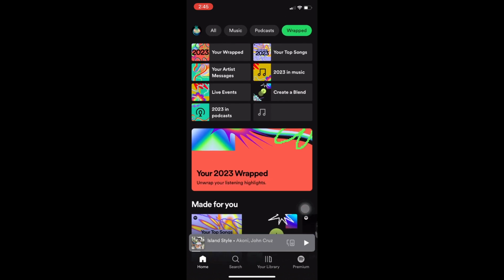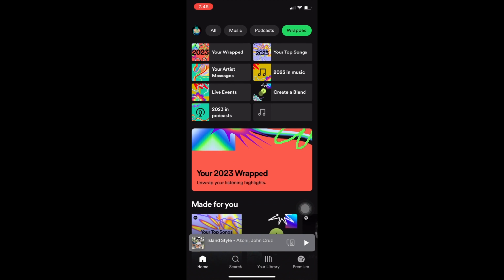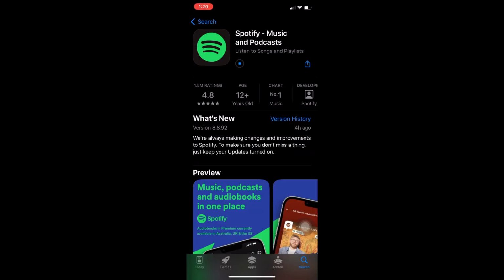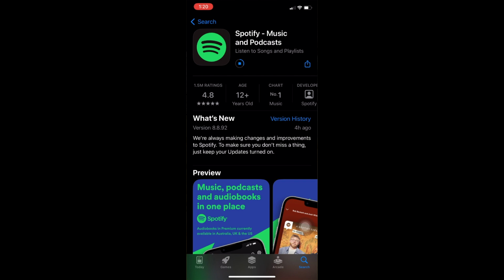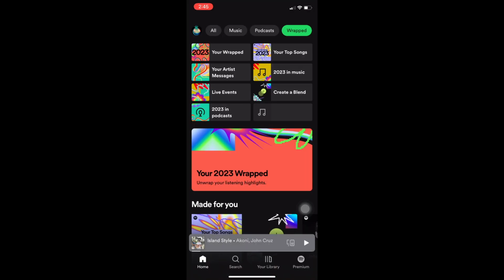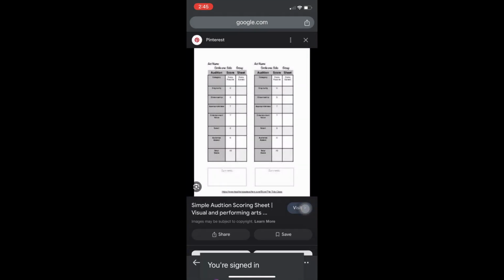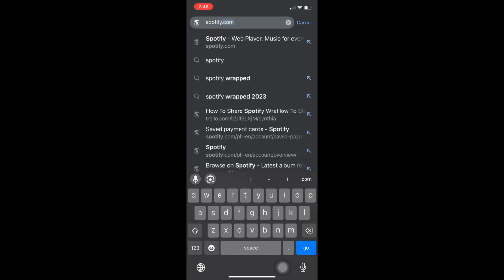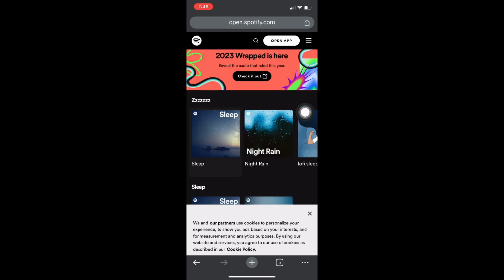Spotify Wrapped Not Showing Up 2024 (Easy Fix)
Discover the easy fix for Spotify Wrapped not showing up in 2024! Our quick tutorial will guide you through troubleshooting steps to ensure you don't miss out on your personalized music insights. Get your Spotify Wrapped experience back on track.